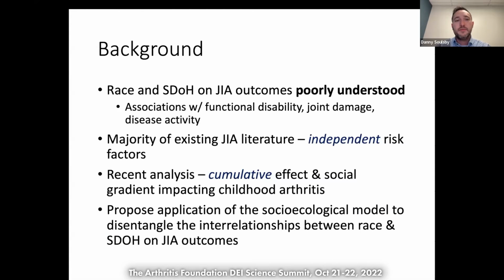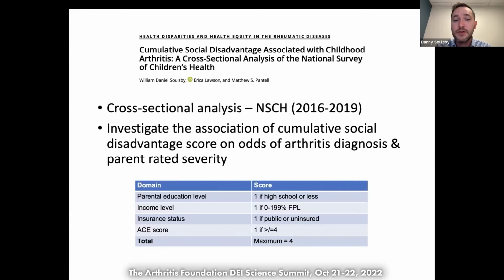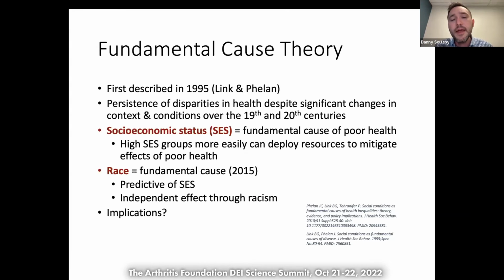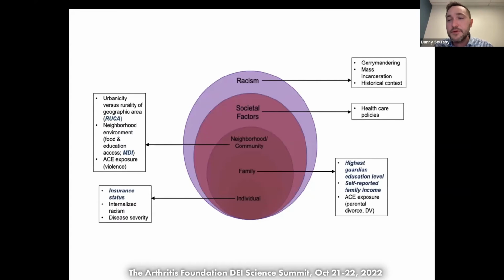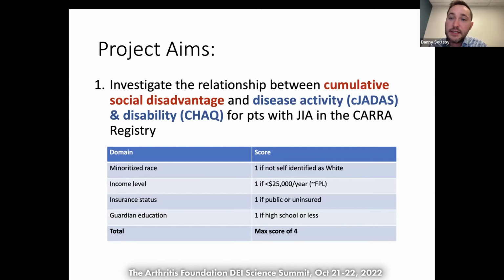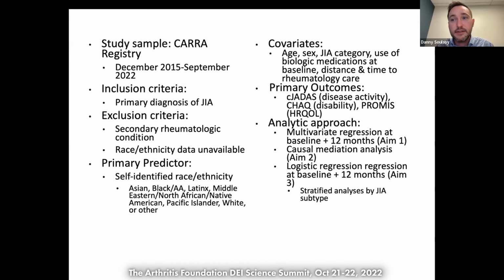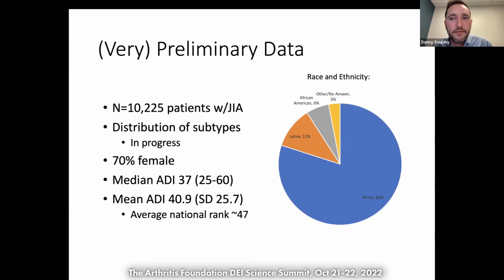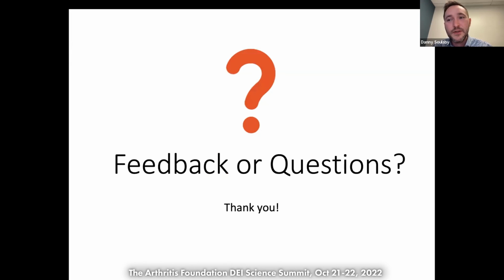AF DEI Research Award - Dr. Danny Soulsby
Experts in clinical rheumatology with expertise in medical education, diversity, equity, and inclusion (DEI), and curriculum development joined us, the Arthritis Foundation, on Friday and Saturday, Oct. 21 – 22, for a discussion about how to encourage outreach and retention of underrepresented minority individuals in rheumatology training programs.

Day 1, Friday Oct 21, 2022, Dr. Soulsby explains his research in understanding the impact of race and socioeconomic status on disease and damage via cumulative and intersectional social risk in JIA.

Presentation by:
Danny Soulsby, MD - Pediatric Rheumatologist at UCSF, and recipient of an Arthritis Foundation fellowship award.

0:29 - Beginning of the impact of race via cumulative and intersectional social risk in Juvenile Idiopathic Arthritis presentation
0:40 - Background
5:33 - Fundamental Cause Theory
7:39 - The Socioecological Model
11:13 - Project Aims
17:35 - Current Project Status

For more general information about arthritis and the Arthritis Foundation programs, check

If If you're looking for News Health Care Providers Can Use, check out our e-newsletter